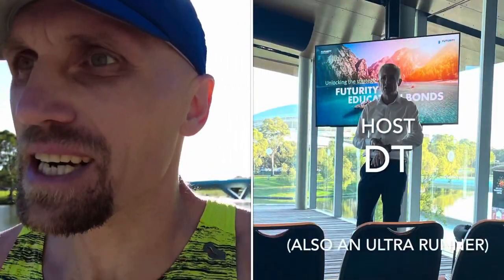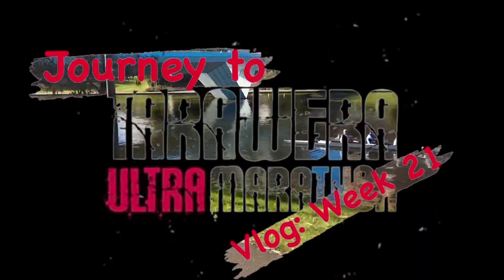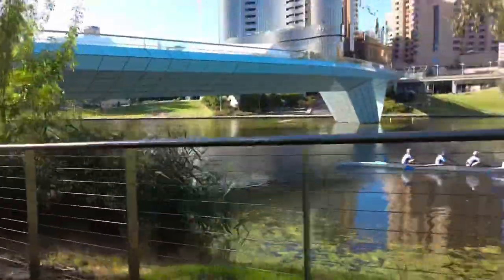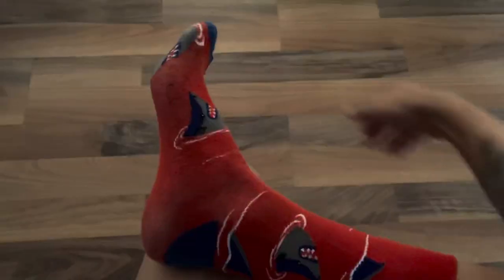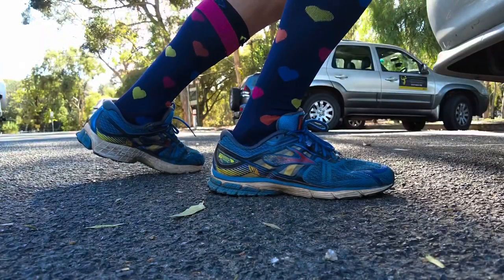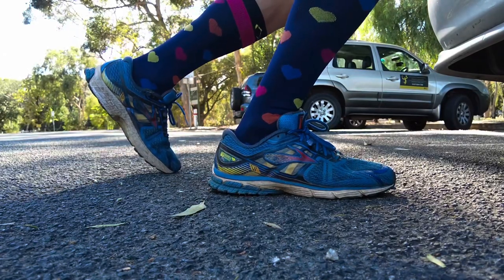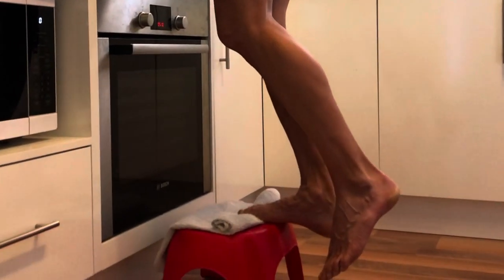Week 21: Journey to Tarawera Ultramarathon Vlog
Road running at River Torrens, Karrawirra Parri, Adelaide City, Aberfoyle Park. Physiotherapy treatment plan and rehabilitation for Plantar Fasciitis, including stretching, strengthening, eccentric and isometric strength training.

Training for and racing the 2023 Tarawera 102km ultramarathon held in Rotorua, New Zealand. Weekly blog (Vlog series).